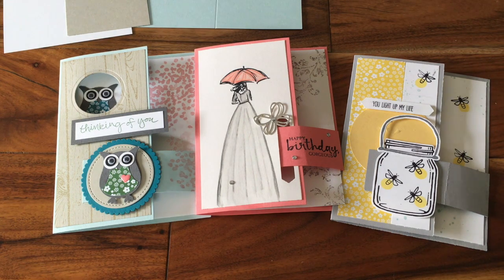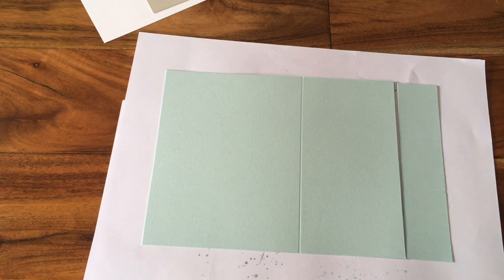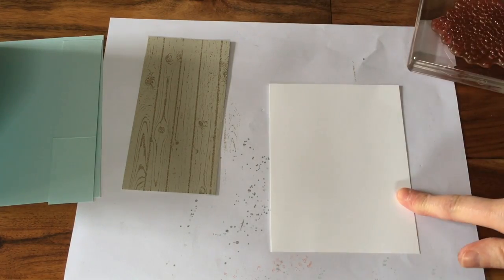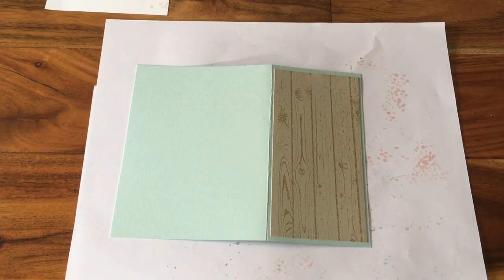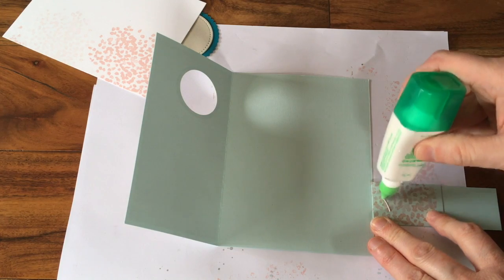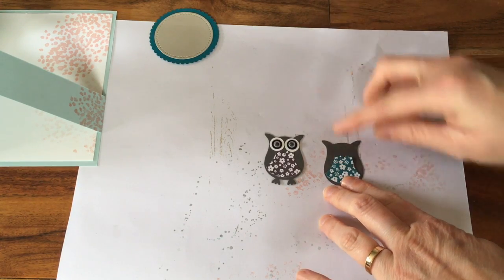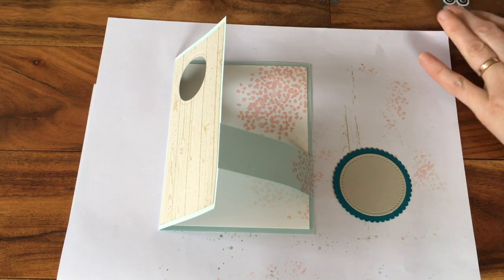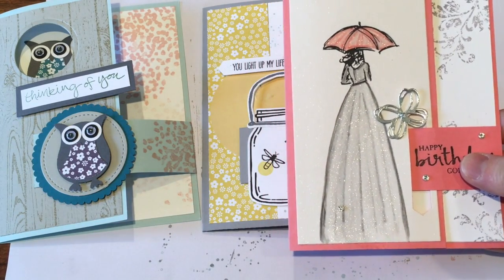Owl Buckle Card with Window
Quick and Easy Buckle with extra Peek through for our retiring Owl Builder punch.  For supplies used and all amazing Stampin Up Products Shop for every order over $50 before ship and taxes I will mail you a Grab Bag Card Kit.  Want to see what they look like I just posted a video on them!